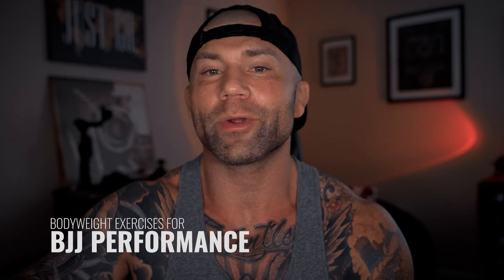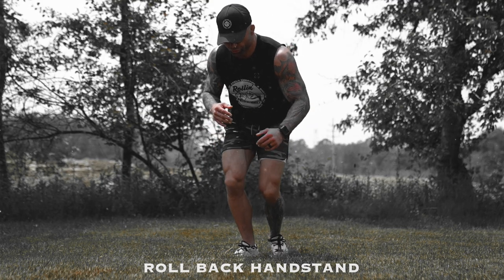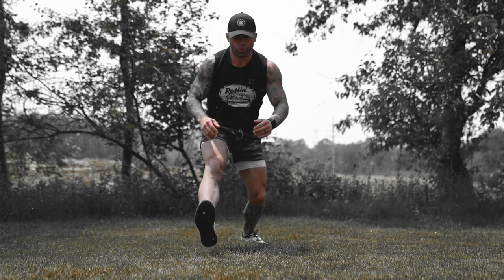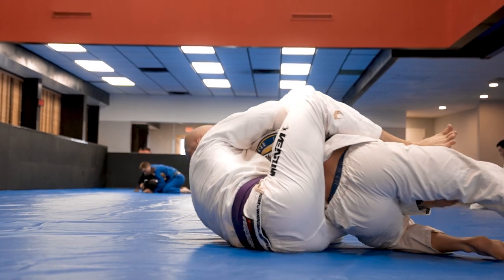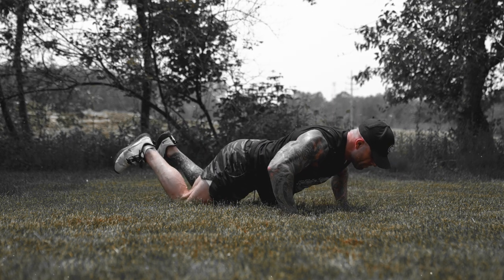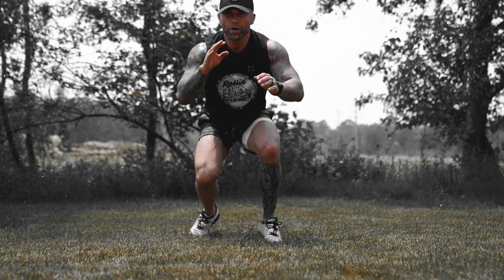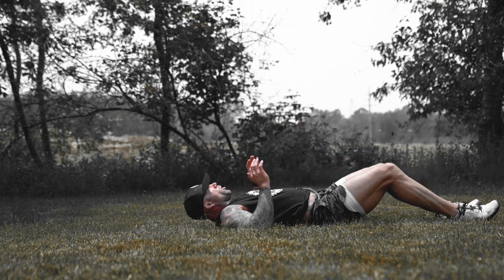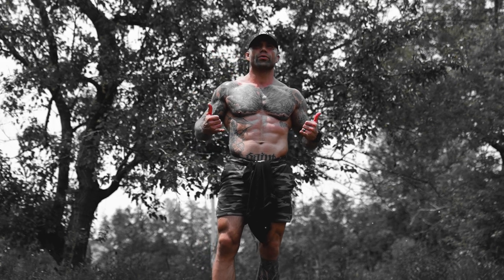BODYWEIGHT WORKOUT FOR JIU JITSU || Workout Tutorial For BJJ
We're back again with a bodyweight workout for Jiu Jitsu performance. I'll walk you through a workout consisting of 6 exercises that will help improve your performance on the mats. So sit back, or get your cardio done, while you enjoy the video. And as always, I have more on the way.

Train well,
Will

-No Cow protein bars
-My camera
-This camera lens
-Electrolyte tabs
-Polar H10 Heart Monitor
-Beta Alanine
-Weighted Jump Rope